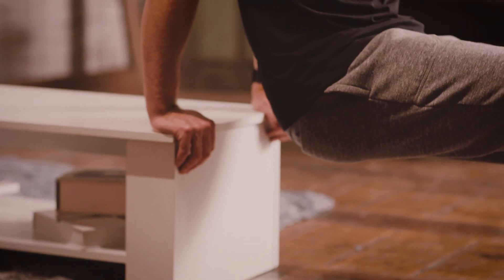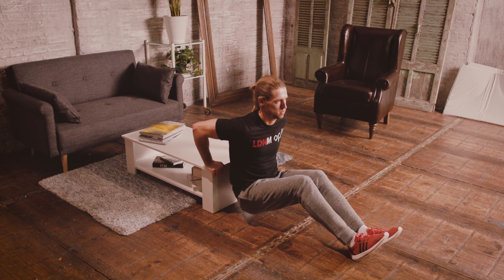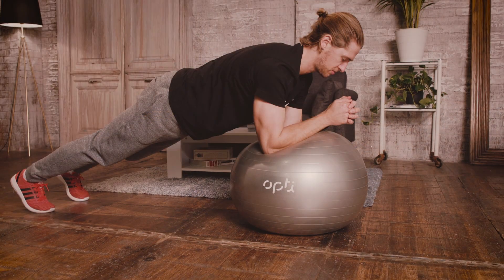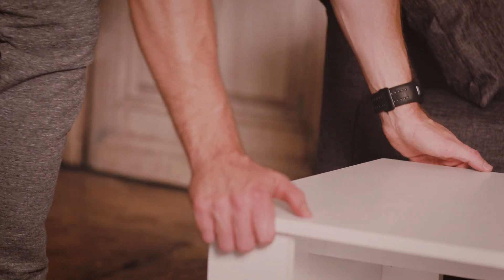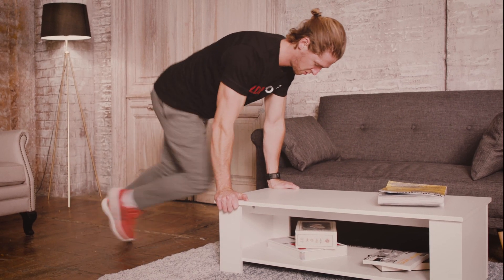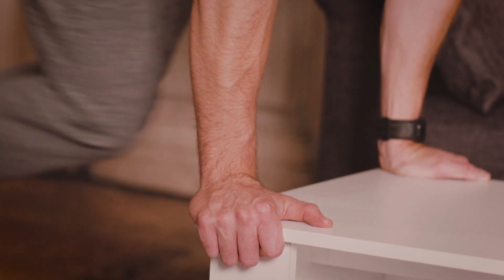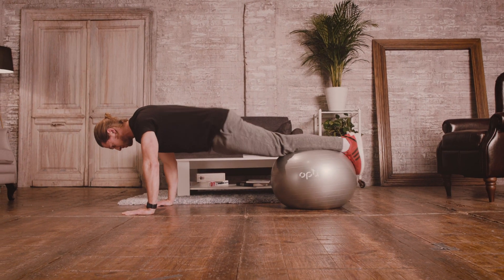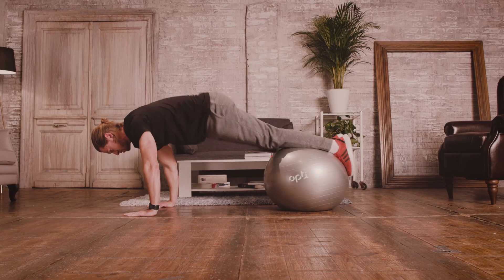15 Minute Home HIIT Workout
Try this hard home workout with LB!

Swiss Ball Crunches
Bench Dips
Swiss Ball Plank
Mountain Climbers
Swiss Ball Pikes

3 rounds;
40 seconds exercise
20 seconds rest between exercises
15 minutes in total!